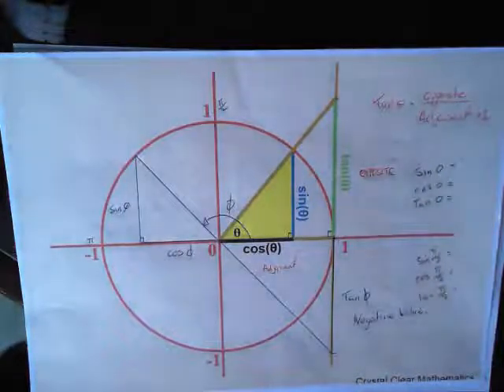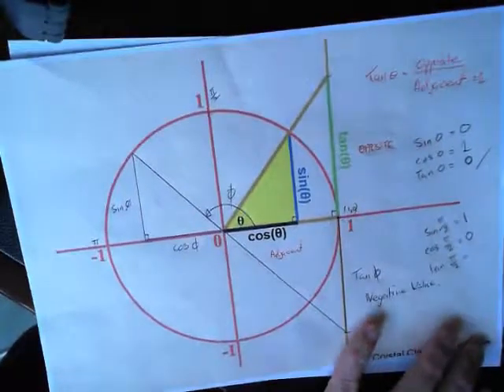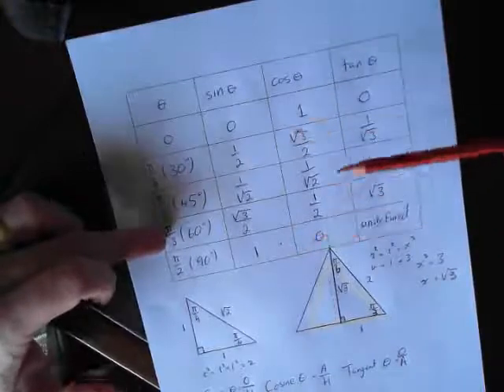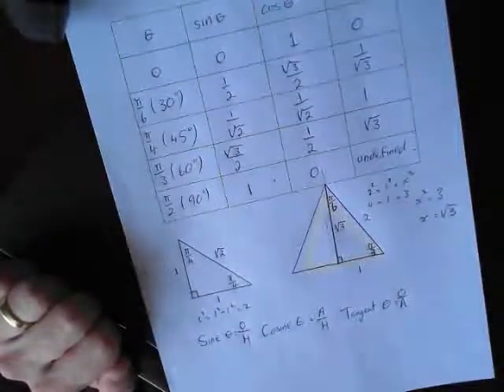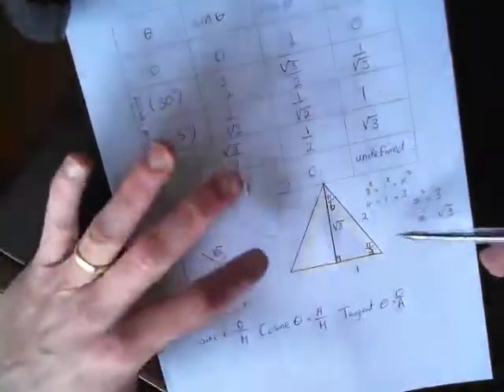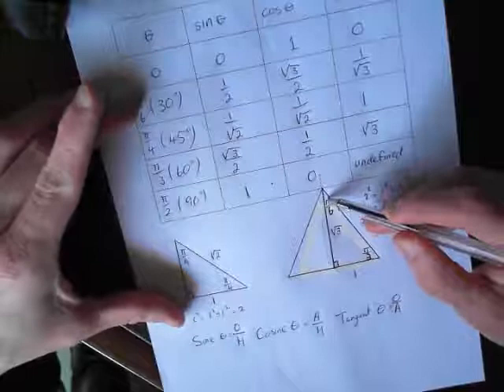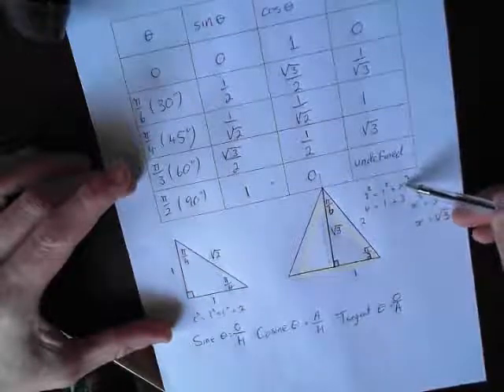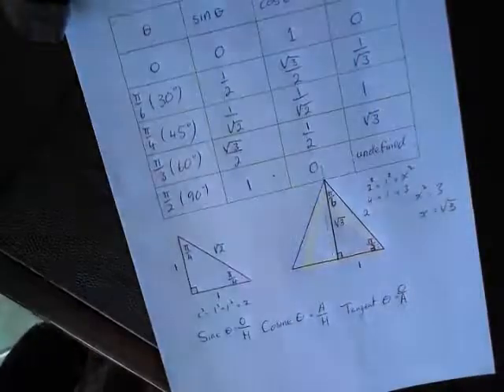Exact values of circular functions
Unit 2 Maths Methods Exercise 14F Exact values of circular functions